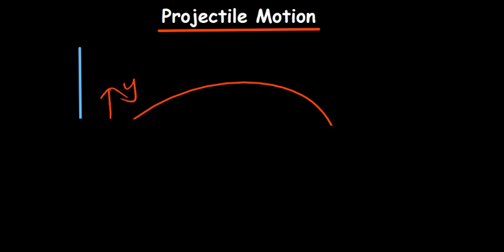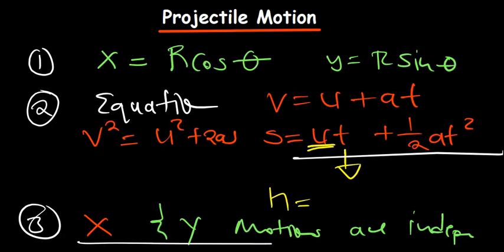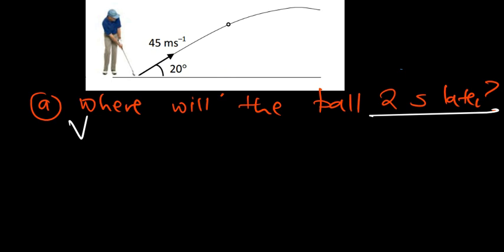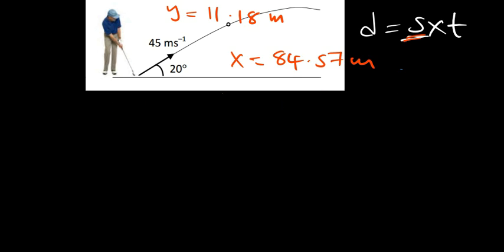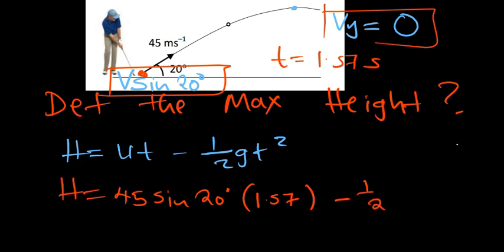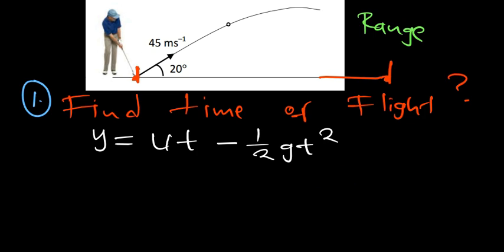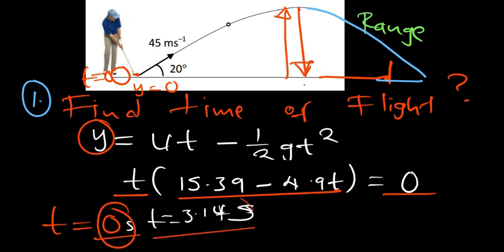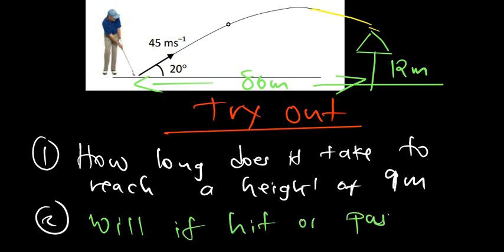Master Projectile Motion - New Approach